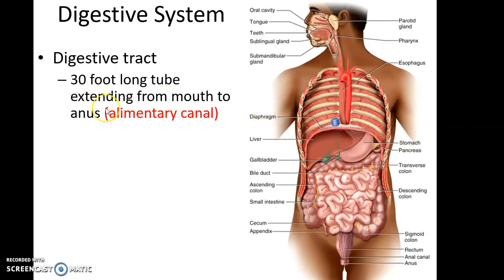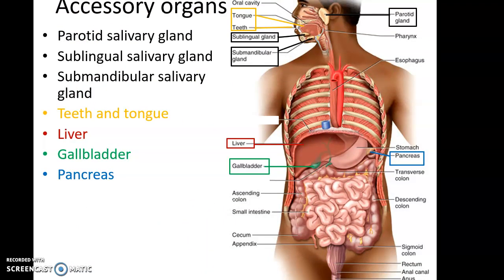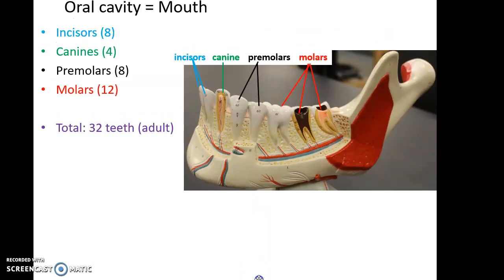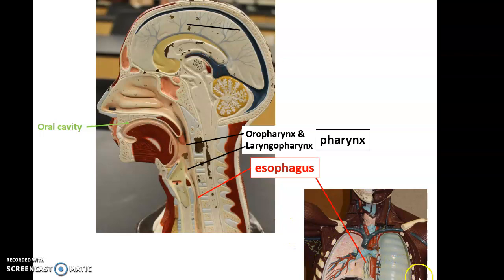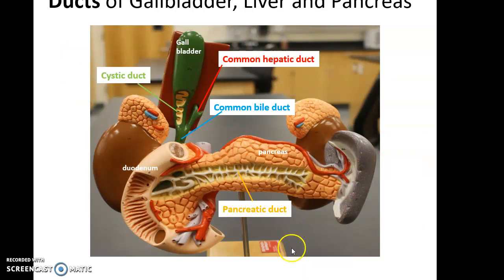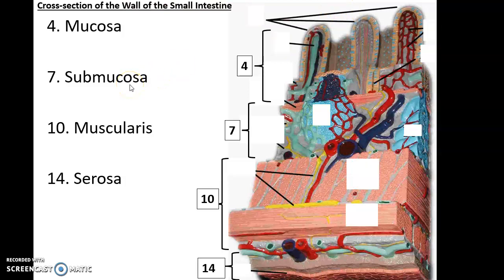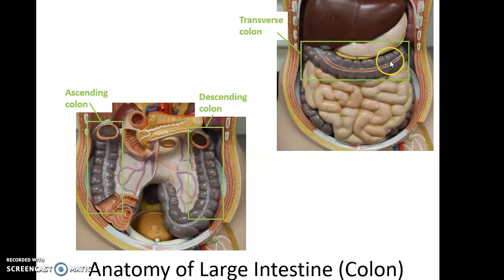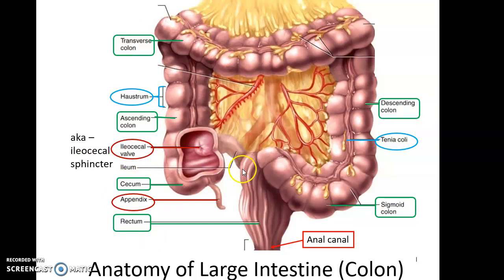Lab 13 Topics: Digestive System